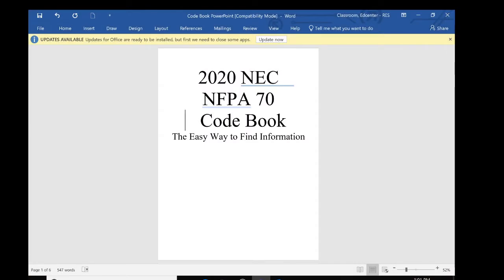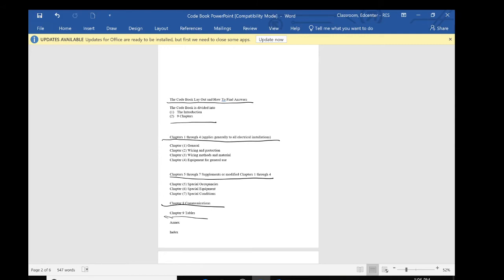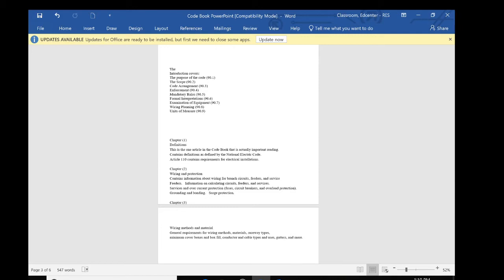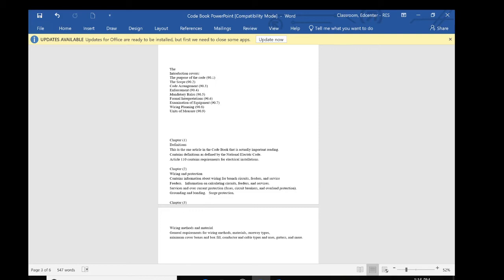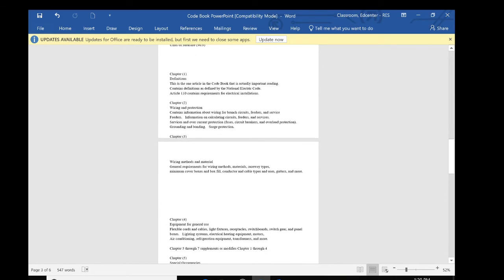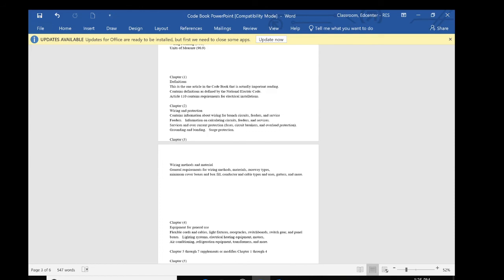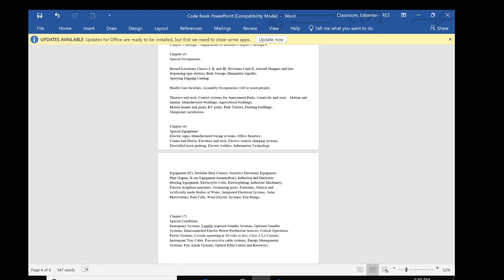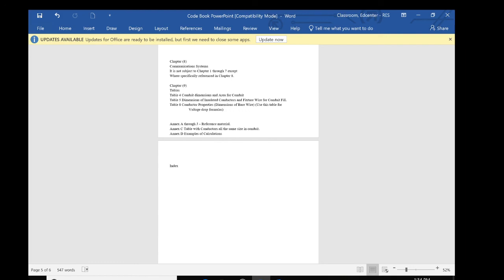National Electric Code Book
Today, we will be discussing the National Electric Code book.